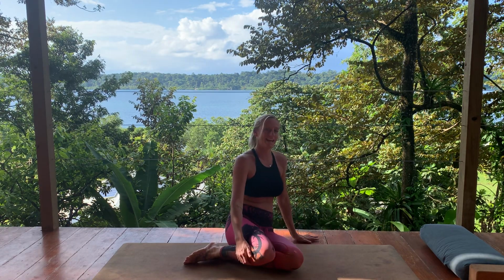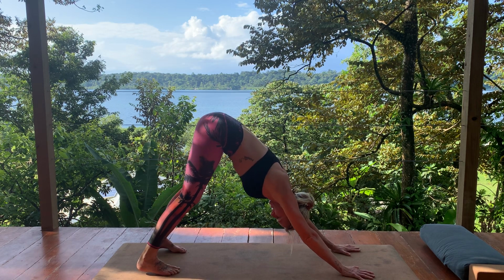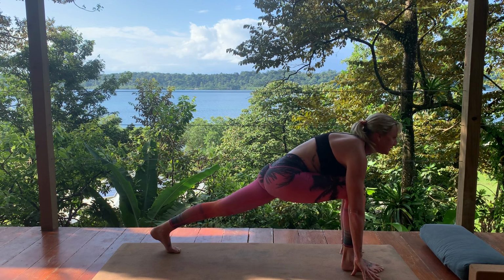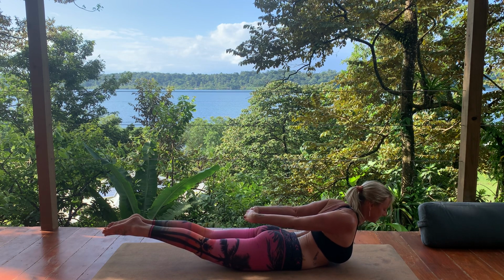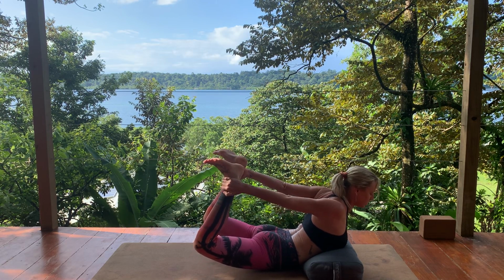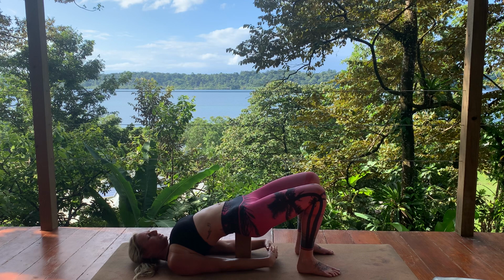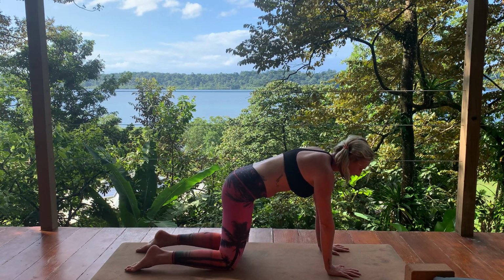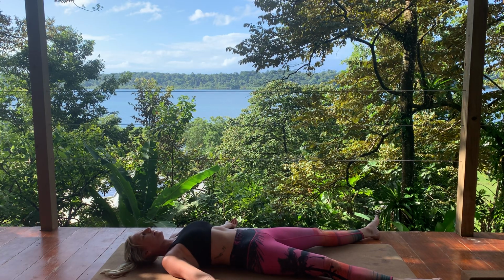Open Up Yoga Flow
Backbends are a way to open up to more energy, peace & love. Through this sequence you will feel more openness in your chest & more flexibility in your spine.

Facebook: Coco Kelli Yoga, Fitness, Wellness

Coco Kelli recommends that you consult your physician regarding the applicability of any recommendations and follow all safety instructions before beginning any exercise program. When participating in any exercise or exercise program, there is the possibility of physical injury. If you engage in this exercise or program, you agree that you do so at your own risk of injury to yourself.